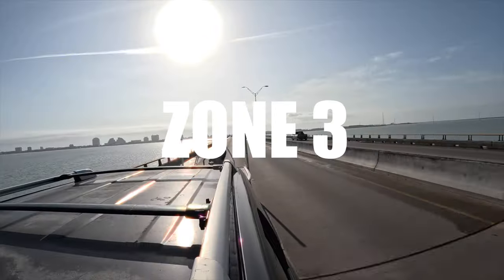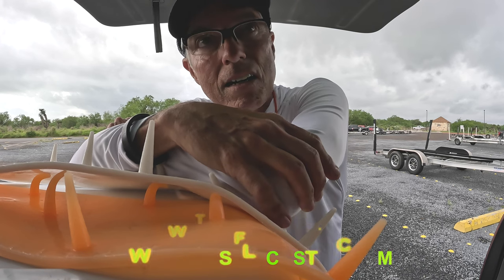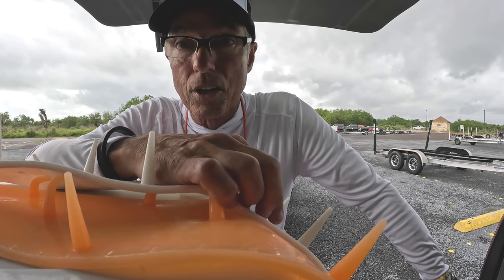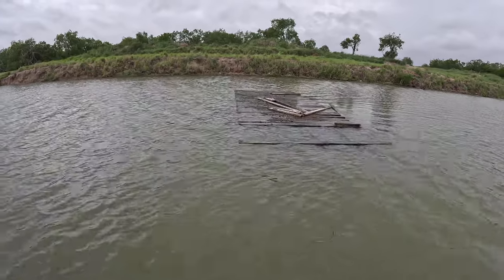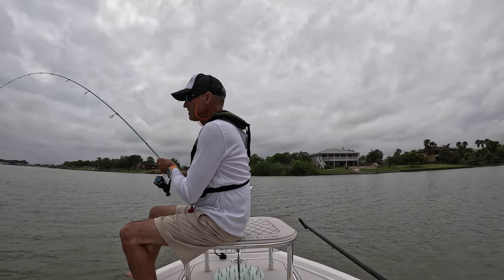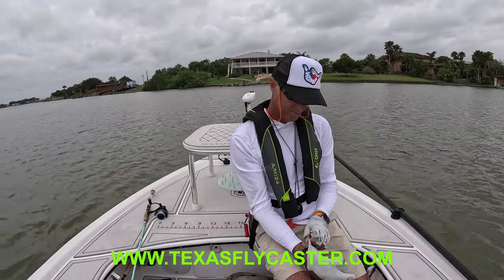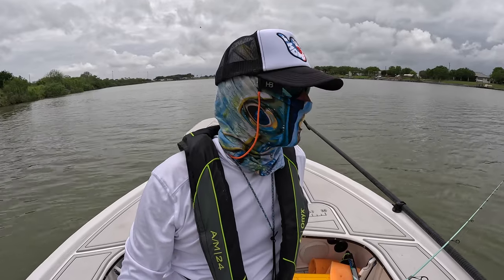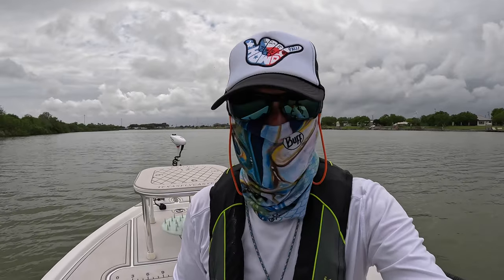Fly Fishing Arroyo Colorado Zone 3 - Springtime Look at Spots and Methods in South Texas Fly Fishing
ARROYO COLORADO ZONE 3
Well, this is it for the fly fishing coverage of the Arroyo Colorado by me - for now! Don’t get your hopes up that I will let this sleeping dog lie down for long; I’ll be back down to the Arroyo among other spots I missed, this time during PRIMETIME of the season for fly fishing the Lower Laguna Madre region of the Texas Gulf Coast.

The Zone 3 episode runs from near the mouth of the Arroyo back into town, and as I said before, those “zone” lines are blurry in my vision of things. In fact, I reach again for the sweet spot I showed you in another video - before heading back downriver toward the Laguna Madre.

Along the way, I point out our old house on the Arroyo, we pass Dos Rios, and you can see one of the fishing piers in Adolph Thomae park as we pass by.

I am especially glad I was able to get a drone shot from the boat launch looking back up the River and sweep around for a 360-degree shot that gives you a sense of where things are, and where we (you and I) were for this video.

If you are after a lot of information? You are in the right place. If you are after a lot of fish porn? What can I say? INSERT EXCUSES HERE: I guess I could say it was April and the season had not yet picked up to the pace I see it at now - as I release this video in June 2023. The fishing down at the Southern Tip of Texas is literally OFF THE HOOK this year! I am not sure why, but I have a pretty good idea why*, the size and quantity of gator trout I am seeing on social media is incredible.

While I am catching heat for some of my previous Fish Camp South videos, and what they reveal, I will just say; I am no expert! Heck, I barely know as much as I did when I left the Borderlands. But I hope you will take that with a grain of salt, and see if there is something you learn as I learn too. These kinds of videos should serve to plant some seeds. It’s up to you to go and water them, let me know how wrong or right I am … I love hearing these things!

As for the vocal locals who don’t want to share the love? My first question is always, “Why?” While I don’t think I am blasting any loudspeaker announcements (ever), this video is especially open to more details … which I plan to bring in the future.

What is interesting to me is that the locals put more pressure on the habitat, day-in-day-out, than any temporary visitors to the Borderlands ever will. And, add in the guys who burn the flats, on 300-hp barges - all over the Lower Laguna Madre - with zero concern for safety or the disturbance/pressure they put on the fish? Those guys are the ones who need to be called out every single time. Did you know Florida guides are starting to refuse to guide people who are locals? That’s right! One of the first questions some Florida guides are asking is, “Where are you from?” And if they are local? A guide won’t even book them … seems pretty smart to me. How about you?

ADOLPH THOMAE, Jr. PARK

In the Zone 3 video,  I mention the great park on the Arroyo, the Adolph Thomae, Jr., Park just outside Arroyo City. This is a great park. Well kept facilities (restrooms, fish cleaning stations, etc …), and good ramps and lighted fishing piers for fishing at night - and they usually have room at night on weekdays. That short video on the park is coming soon, and I will add the link to it when it drops. If you have a trailer, or want to camp, you might consider staying here, but it does GET HOT in summer, and there is plenty of wildlife that doesn’t necessarily play well with humans. Adolph Thomae Park is a Cameron County Park, and entry fees are different.

*My idea for why the trout fishing and fly fishing has been so great? I think it is because of the new limits and slots imposed on the Texas Gulf Coast. Think about it, and feel free to debate amongst yourselves … and get back to me on that one!

🔥THANKS TO THE MMI Crew for putting this one together!🔥